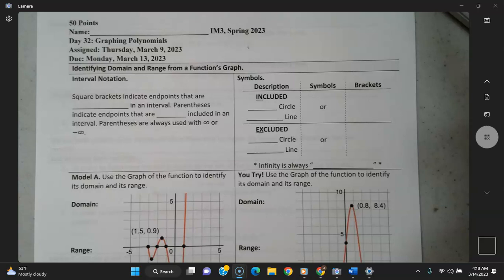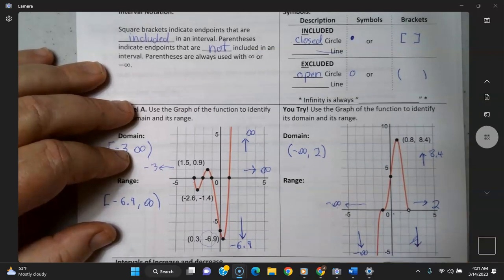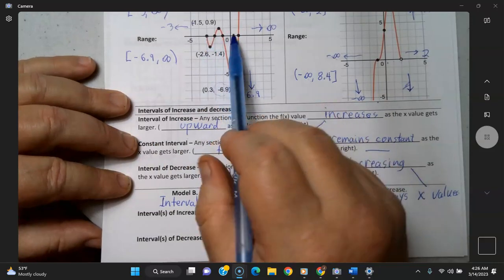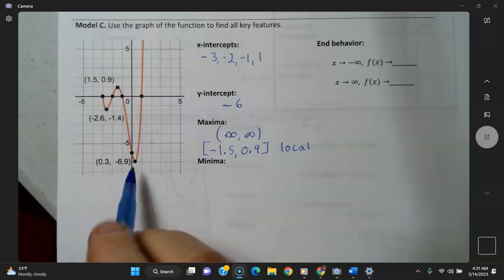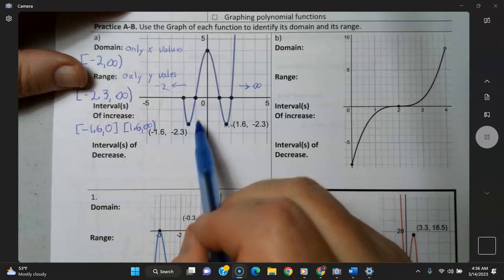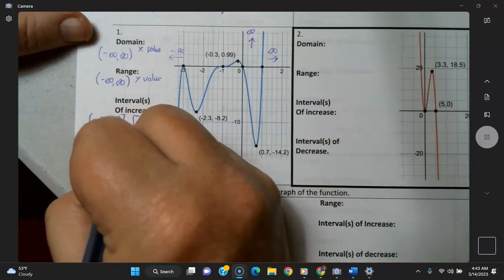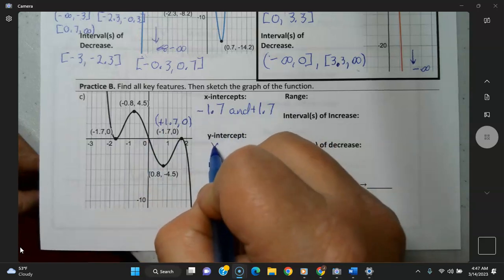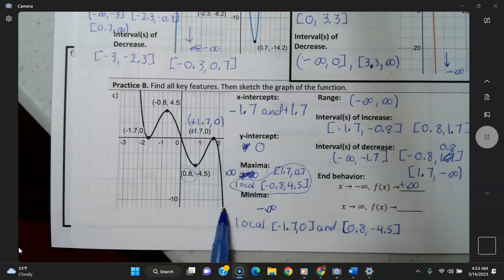Day 32 Poly Graph